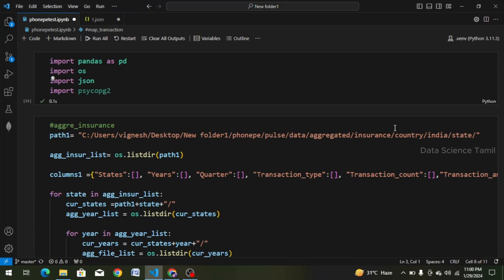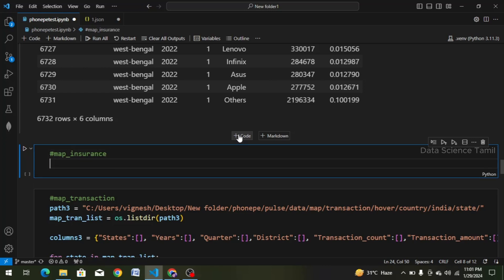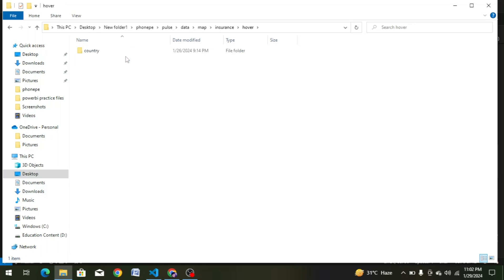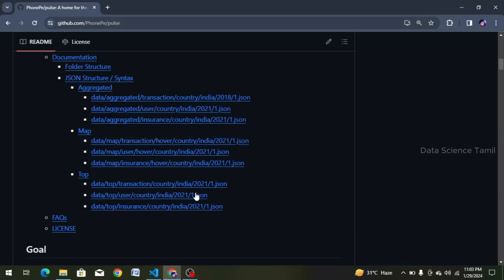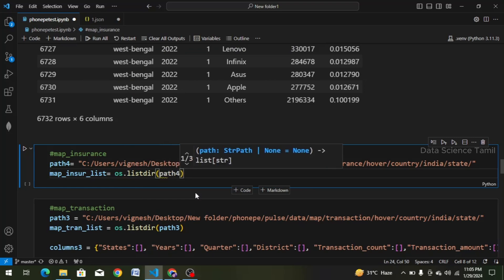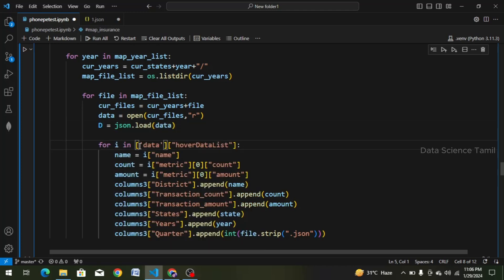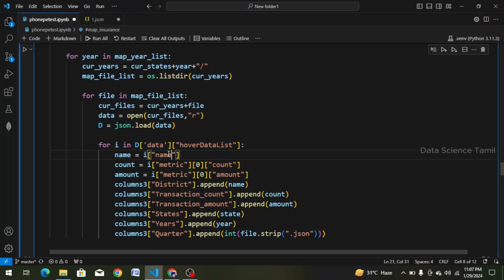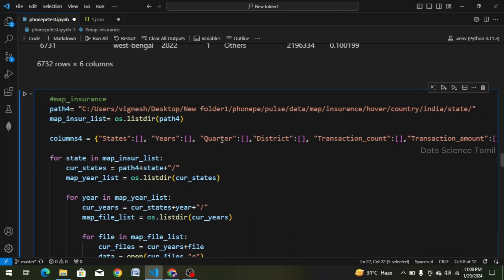PhonePe Pulse Data Visualization and Exploration|Convert to Dataframe6|part 1.6|Streamlit and Plotly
PhonePe has emerged as a leader among digital payment platforms, catering to millions of users for their daily transactions. Renowned for its user-friendly interface, rapid and secure payment processing, and innovative features, PhonePe has garnered accolades and recognition within the industry.

In the PhonePe Pulse Data Visualization and Exploration project, we embark on a mission to extract valuable insights from PhonePe's GitHub repository. Our goal is to meticulously process this data and present it through an interactive dashboard that captivates with its visual appeal. This endeavor is made possible by leveraging the power of Python, Streamlit, and Plotly.

Phonepe Pulse Data Visualization and Exploration:
A User-Friendly Tool Using Streamlit and Plotly